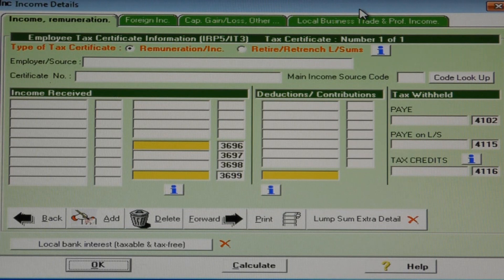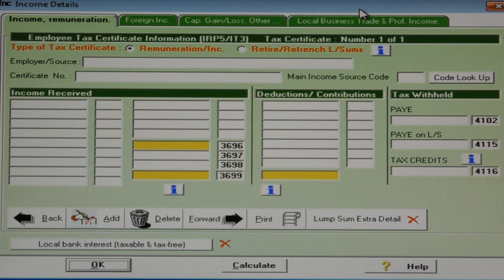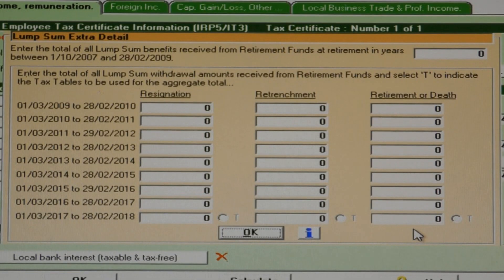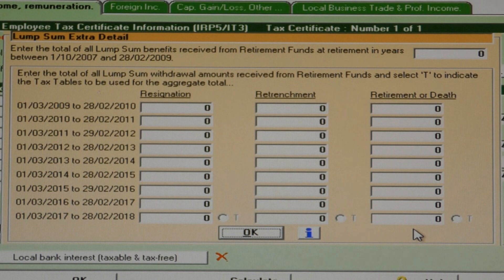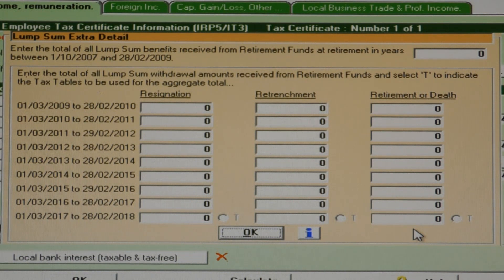Code 3901 retrenchment packages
How SARS wants voluntary and involuntary retrenchment packages taxed.